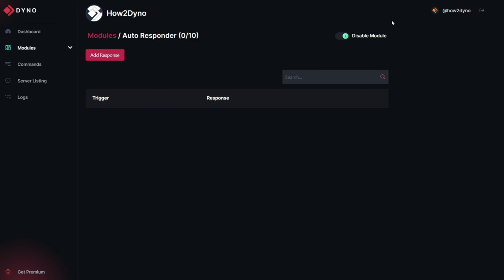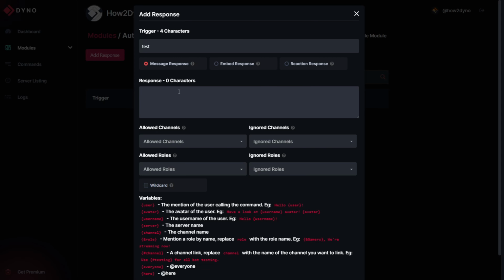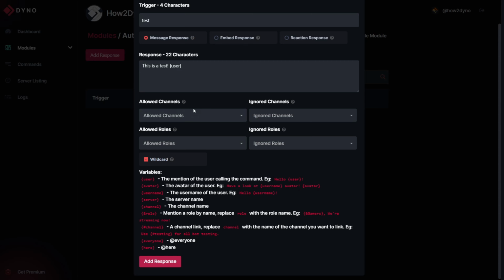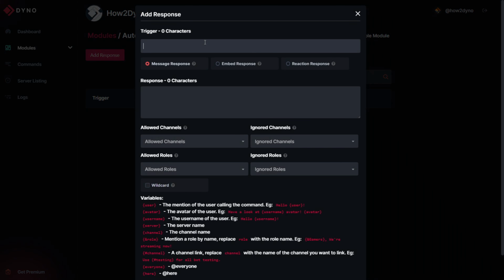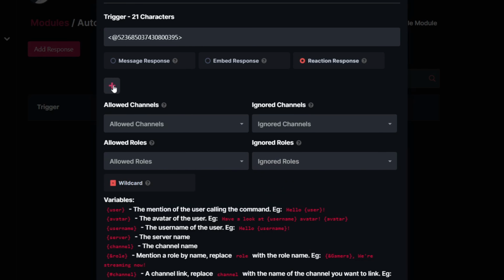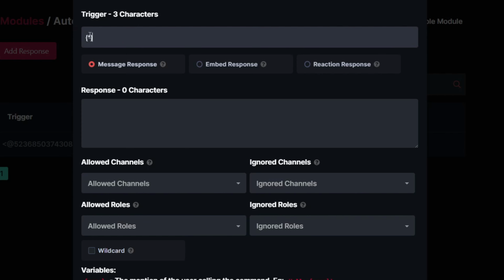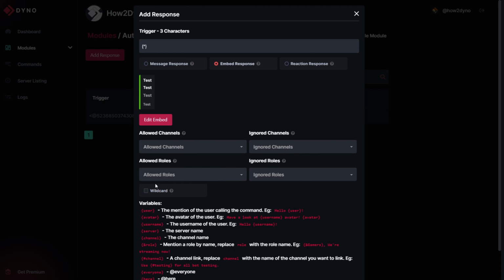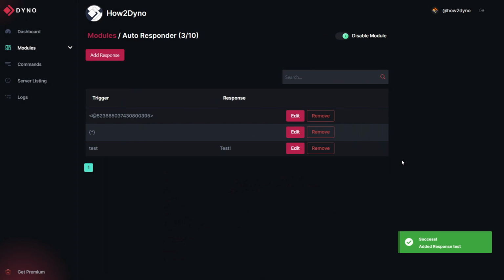Dyno Bot Tutorials - Autoresponder (UPDATED)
Welcome to another How2Dyno tutorial! In today’s updated guide, I’ll walk you through Dyno’s Auto Responder Module.

Dyno is a fully customizable Discord moderation bot with a powerful and easy-to-use web dashboard. Dyno is currently active in over 1 million Discord servers and continues to grow every day.

Invite Dyno to your server and start managing with ease!

About the Channel:
How2Dyno is a Dyno Bot tutorial channel packed with step-by-step guides for beginners and experienced Discord users alike. From module setup to command explanations and troubleshooting, this channel is a trusted resource within the Dyno community.